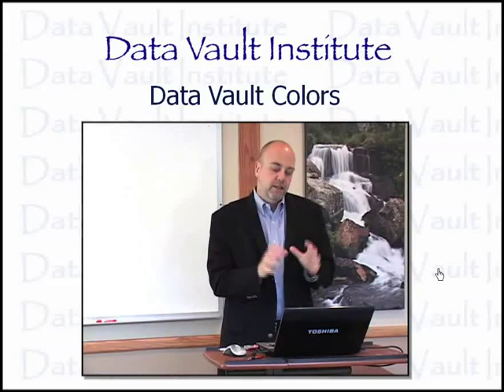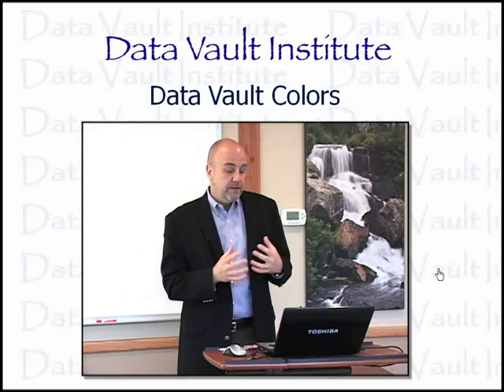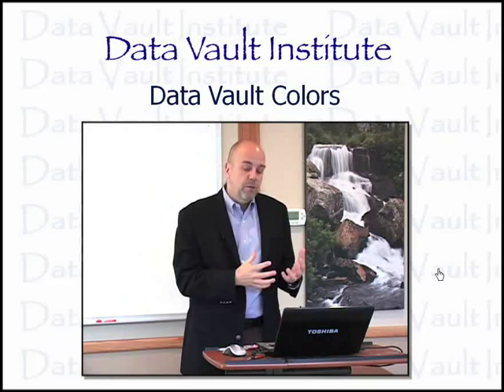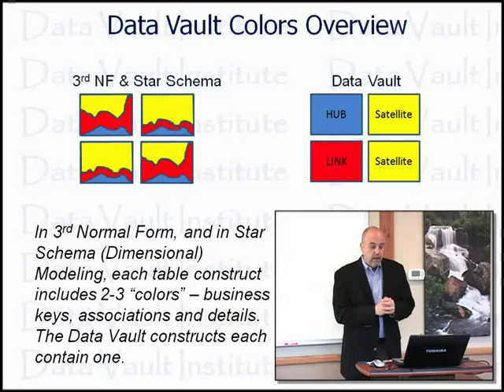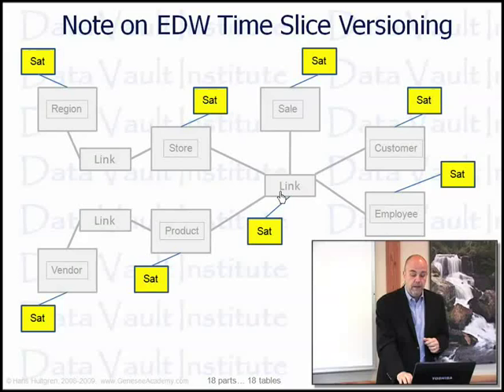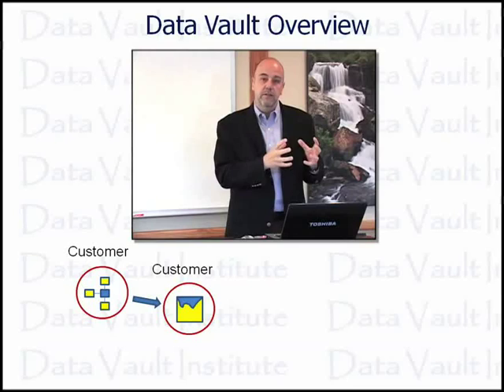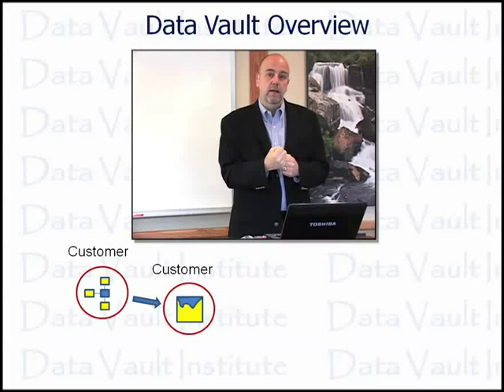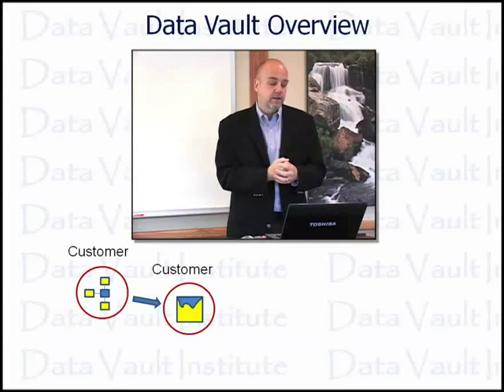Colors of the Data Vault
This video explains the fundamental aspects of data vaut modeling using a clear and simple concept - that of comparing the high level categories of data.  The categories include business keys, relationships and context.  Using these color categories, this video provides a comparison between data vault, 3NF and dimensional modeling techniques.

Data Vault Academy provides immediate on-demand data vault training. Our classes are taught by leading experts and delivered in an easy to use format - giving you a virtual front row seat in the classroom!